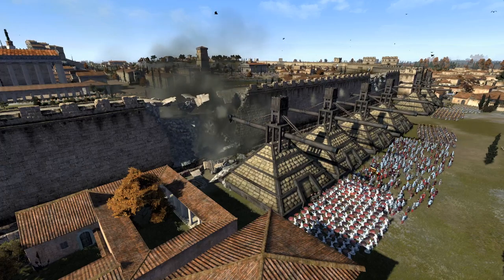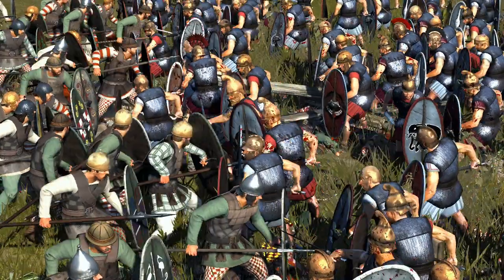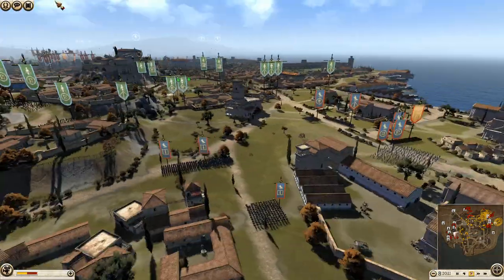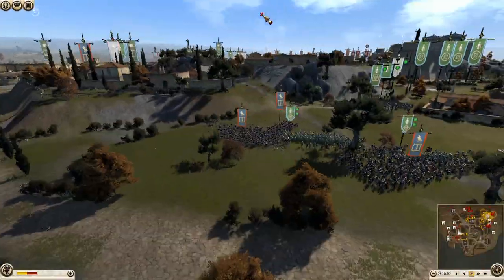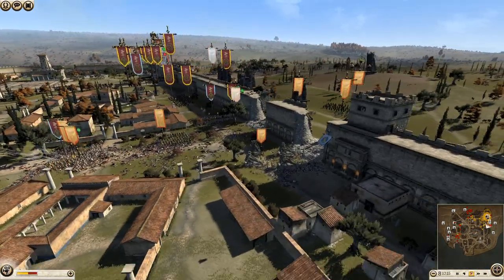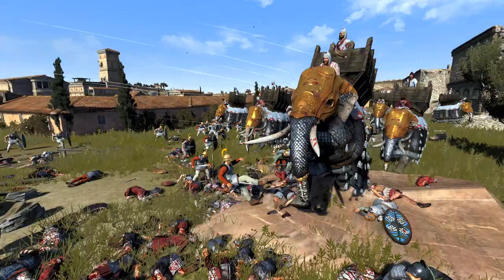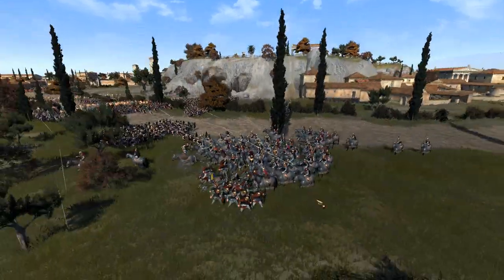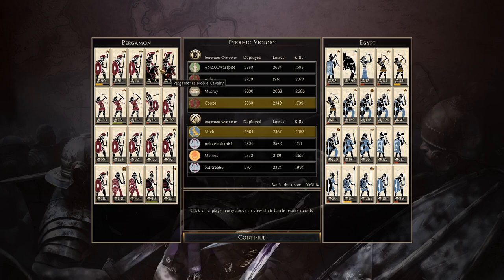HOW MANY ELEPHANTS?! - Total War Rome 2 Multiplayer Siege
Elephants the tank of the ancient world, and in today's siege there are plenty of them! Can the defenders in this 4 v 4 stop all these beasts?